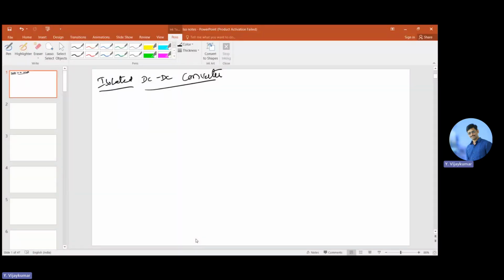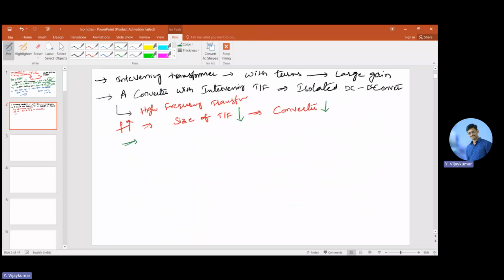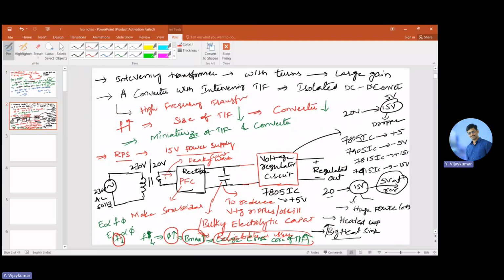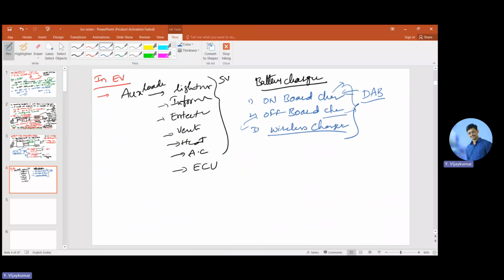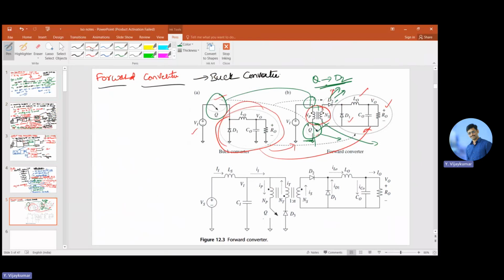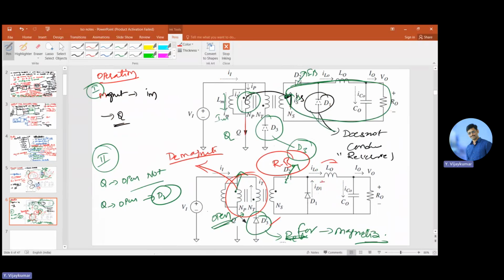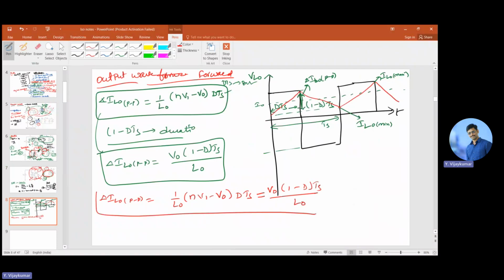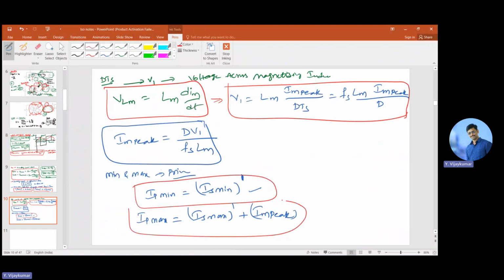Isolated DC DC converter Forward converter